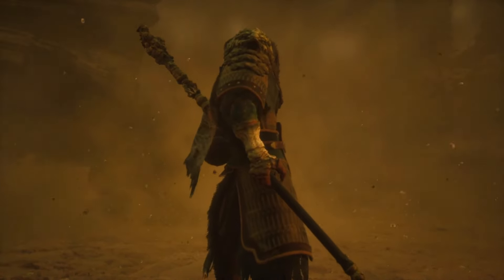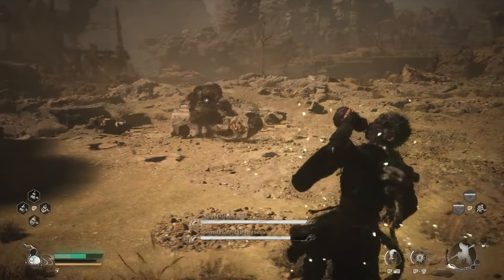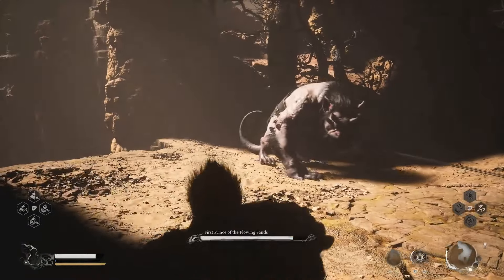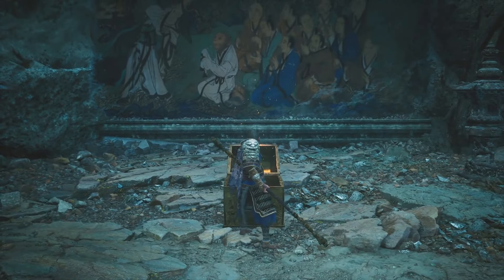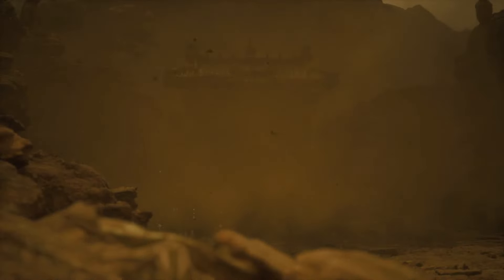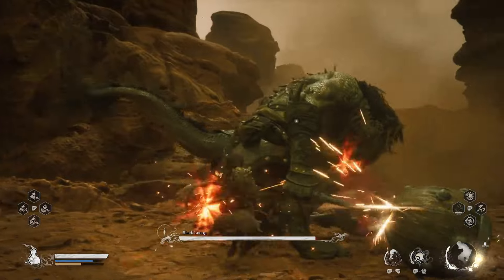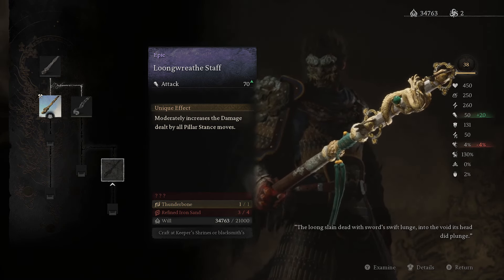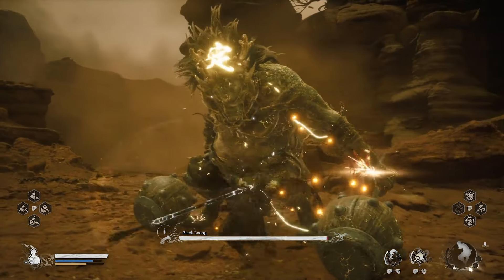How to Open Sand Waterfall in Chapter 2 in Black Myth: Wukong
This How to Open the Waterfall in Chapter 1 of Black Myth: Wukong! This part of a much larger quest line as well!

0:00 Intro
0:20 How to Get Loong Scales
2:22 Open the Sand Waterfall
3:00 Red Loong Boss Fight
3:30 Boss Fight Rewards
4:47 Like and Subscribe!